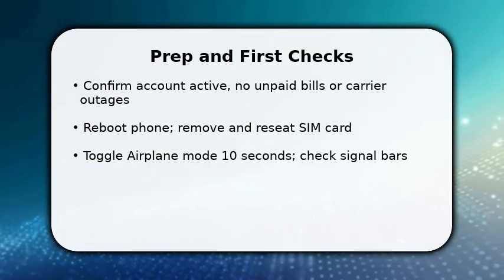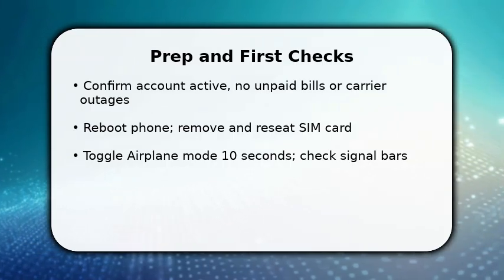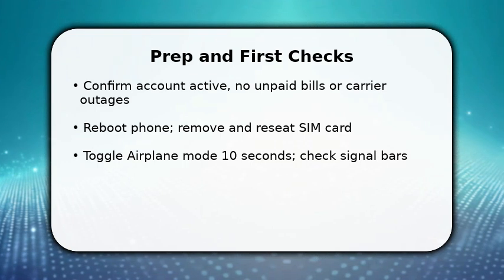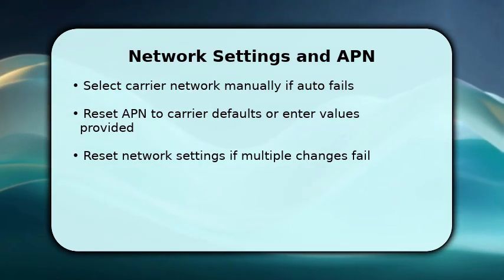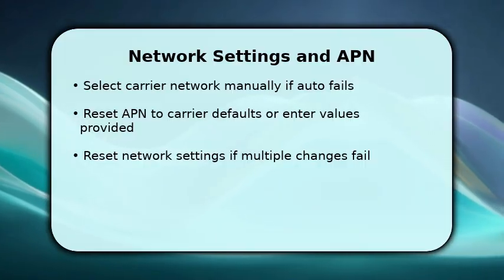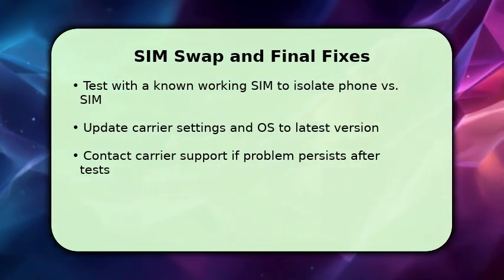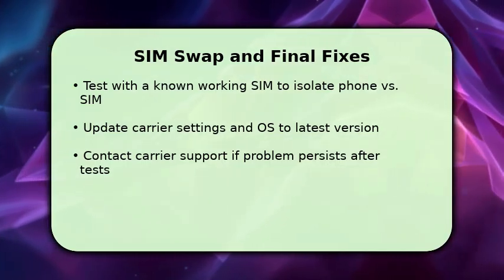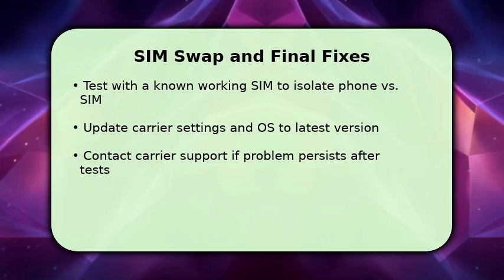How to Fix Cannot Connect to Mobile Network (easy Method)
How to Fix Cannot Connect to Mobile Network (easy Method) | 🔒 Surfshark VPN Deal — Stay private and secure. $1.99/mo + 3 Months Free ▸

Discover a simple solution to the common issue of not being able to connect to your mobile network. This quick guide walks you through troubleshooting steps, including checking signal strength and restarting devices.

mobile network connection issues, fix cannot connect phone, troubleshoot cellular data, improve Wi-Fi calling quality, cell tower problems fix, signal reception tips, network troubleshooting guide, restart device for better signal, check mobile coverage area, data reconnection steps